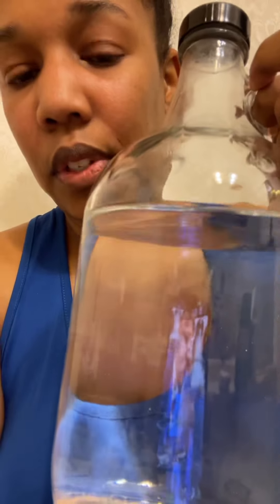Fasting journey-Day 127 (lost 56.2 lbs total): Recap of first half of fasting journey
I’m at 162.8. I lost .6 since yesterday and a total of 56.2 pounds.

I walked 3,649 steps yesterday and used whole body vibration machine for 3 sessions.

Today’s refeed: 1/2 pound of ground beef=576 calories, seasoned with salt, pepper, 2 bunches of cilantro, and Mexican Fiesta Seasoning by Frontier Co-op. Vine ripe tomato for 17 calories; lettuce for 52.5 calories. Avocado slices for 320 calories. Total calories 966.5.

*** Nothing in this or any of my other videos should be construed as medical advice. If you are thinking about going on a fasting journey, or using any the supplements I mention, or following any of the diets I am experimenting on myself with, please consult with a medical professional and do your own research. I am not an expert. I am a person   who likes to experiment on myself to find new ways to reach my weight loss goals. The information I am sharing in my videos are just my opinions and experiences.***